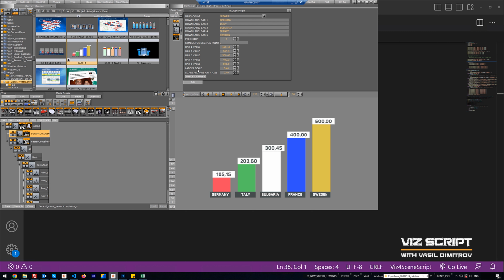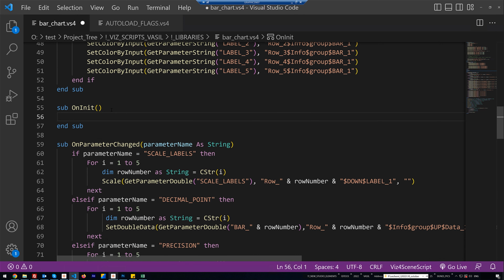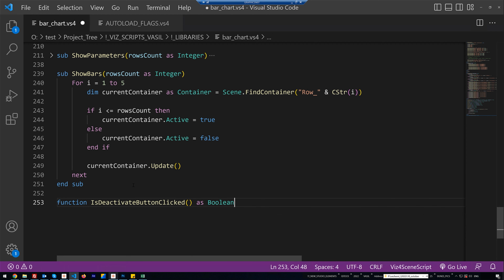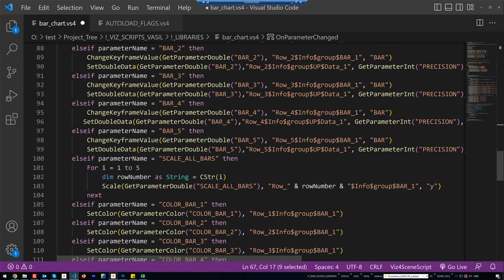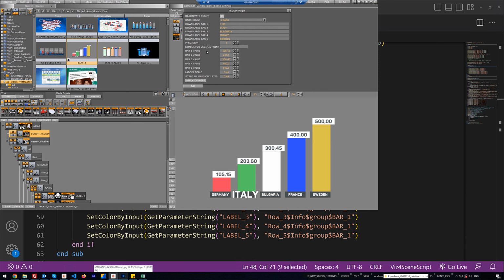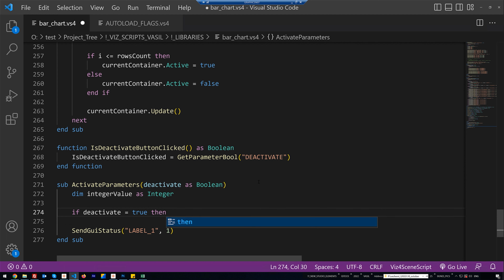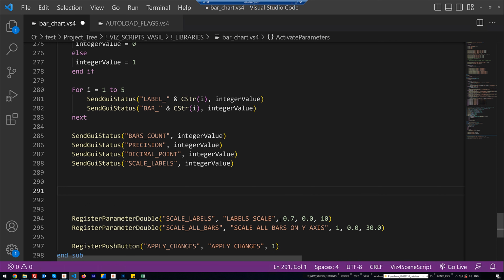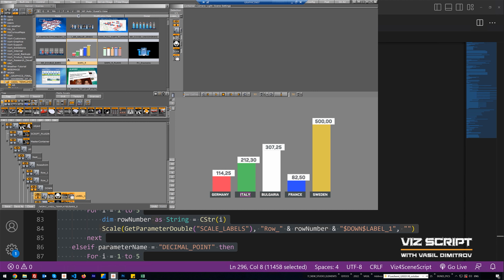08. Script Deactivation Functionality - Viz Script Course with Vasil Dimitrov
In this video, we will develop a slightly different functionality - we will give the user the ability to disable the functionality of the script without deleting the script itself from the Vizrt scene.
We will explain why this is useful and what tasks it performs. We will see how to enable and disable certain parameters that we have already registered.

Viz Artist (Vizrt) Tutorials